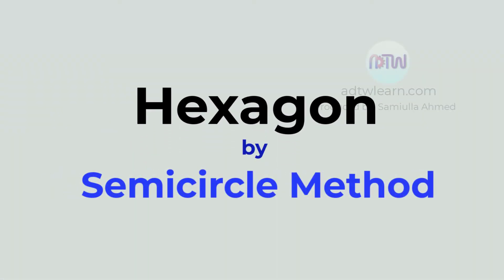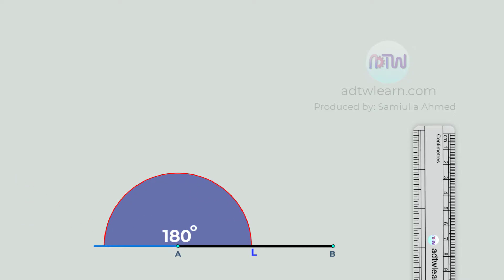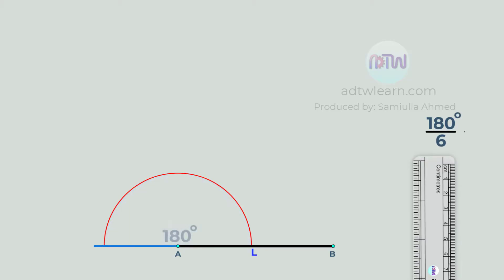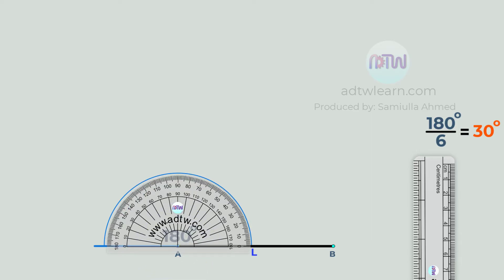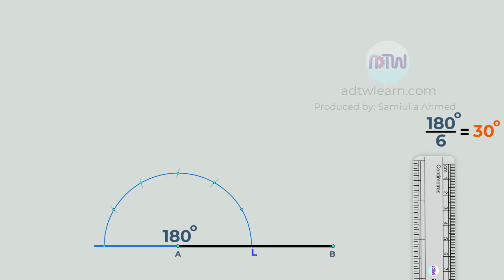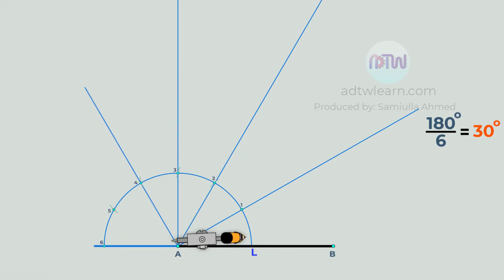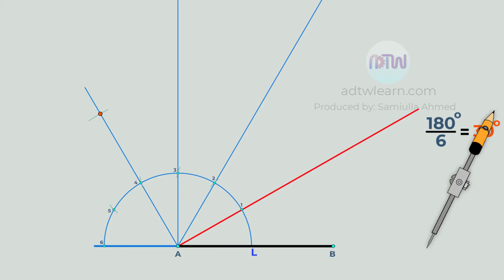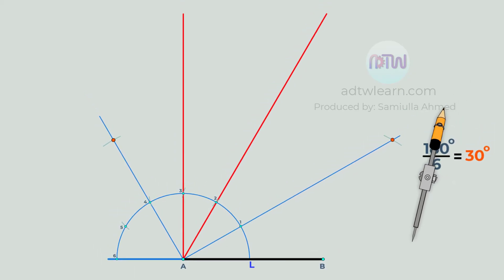Hexagon by Semicircle method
In this video, I have explained how to draw a Hexagon by the semicircle method. Do watch till the end and comment your opinions in the comment section. Your opinion will help me in improving the quality of my videos.

how to draw a Hexagon, a simple way to draw a Hexagon,
Drawing hexagon,
Hexagon,